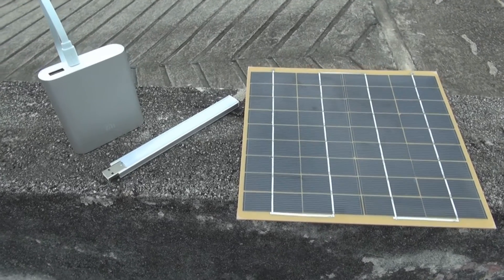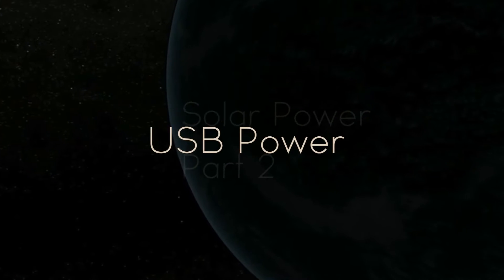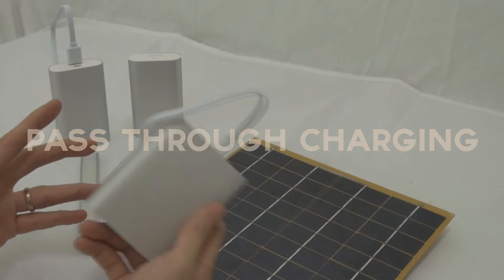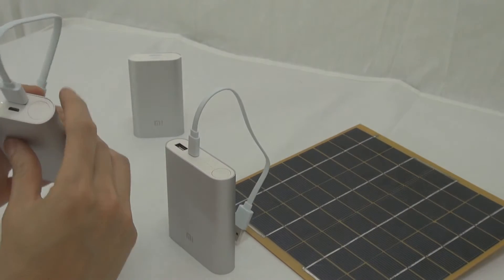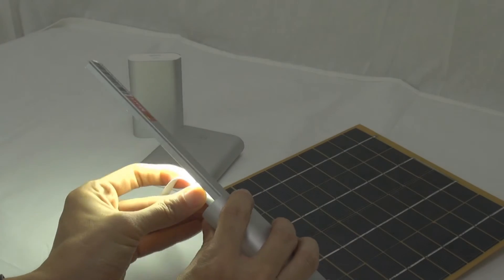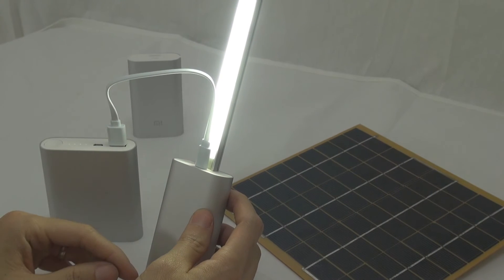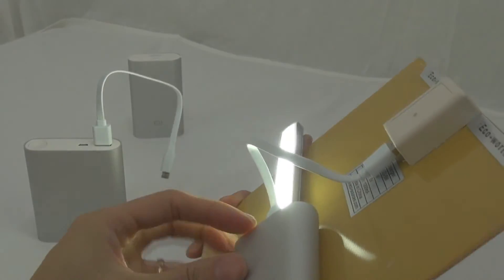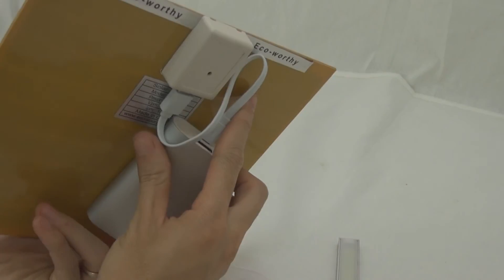USB Power Part 2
USB Power devices such as LED Light, Fan, Power Bank, which all run on 5VDC.  Prefect for off grid solar power solutions